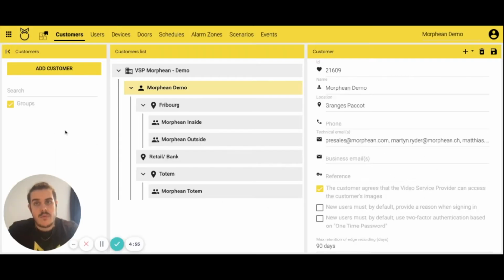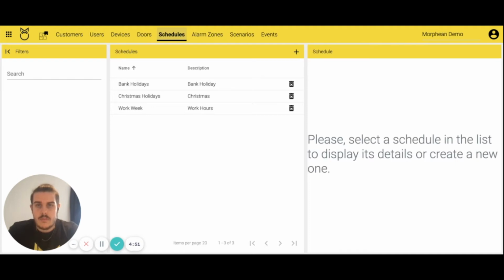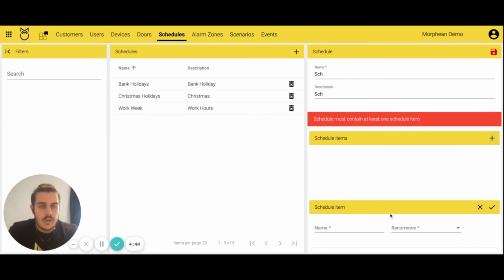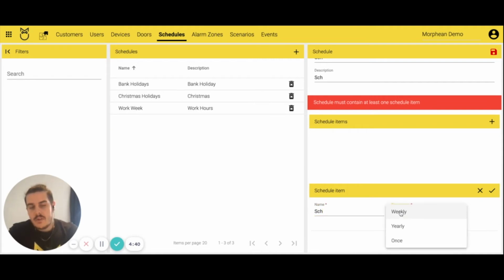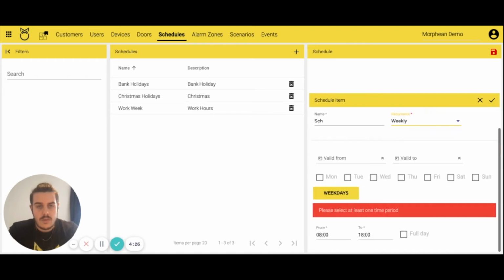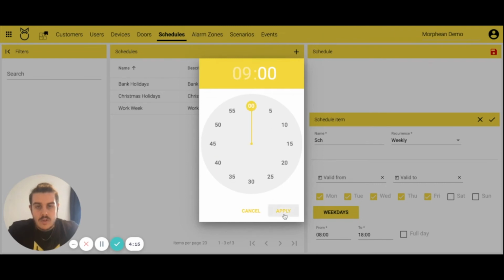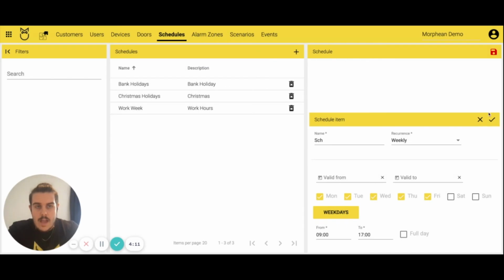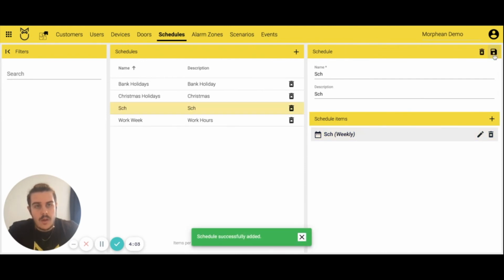Creating Schedules to use with alarm zones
In this tutorial we will show you how to create and edit weekly, yearly and one time schedules to use with alarm zones.